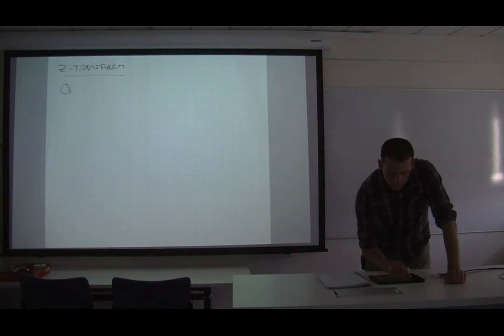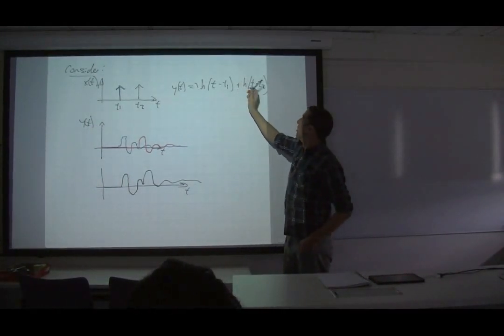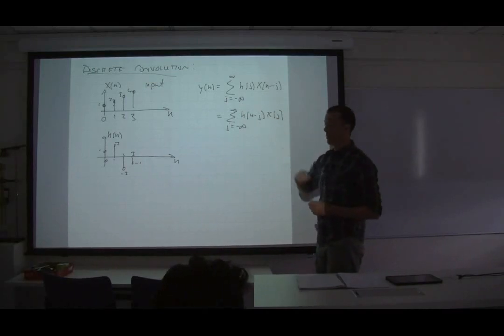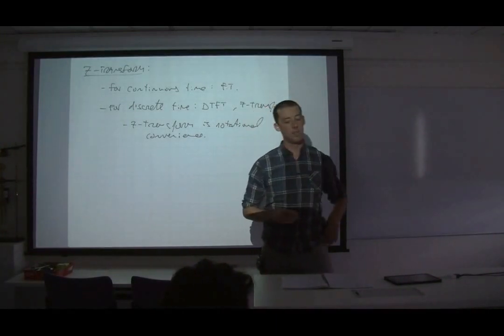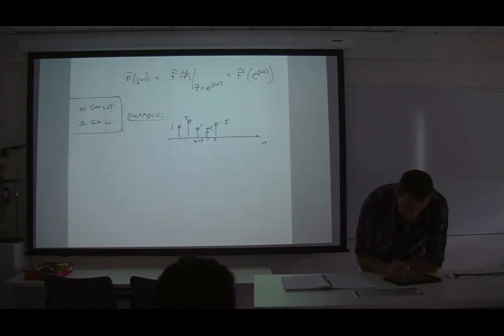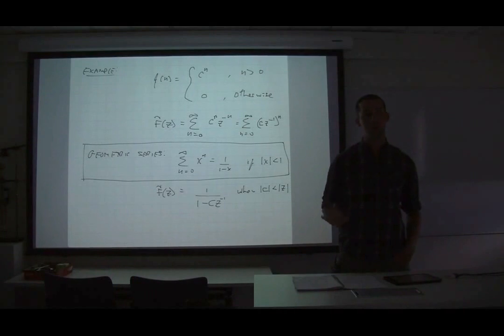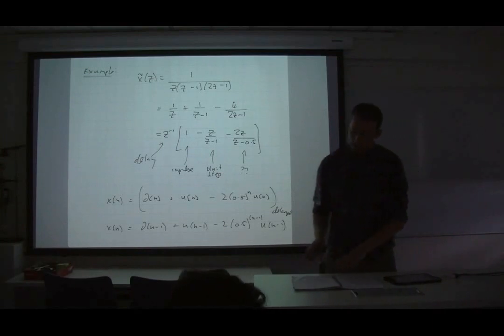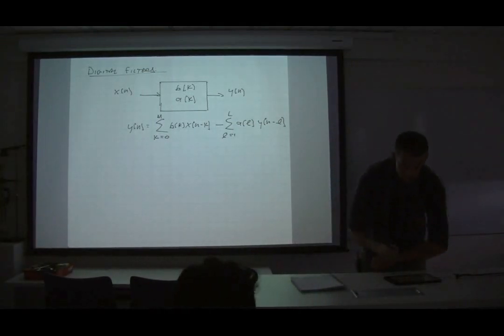z-transform and Introduction to Digital Filters - Biological Signal Analysis (BIOM9621) - GSBmE UNSW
Lecture on direct convolution, z-transform, and introduction to digital filters, including difference equation and frequency response.
** Contents:
0:00 Lecture introduction
1:00 Revision of impulse response and convolution
13:30 Discrete convolution
24:53 z-transform (definition)
28:36 Relationship to discrete-time Fourier transform
31:07 A comment on notation used for frequency
32:19 Simple example
34:47 Some properties of z-transform
41:48 An example of a transform with a single pole
48:46 Inverse z-transform (definition)
49:44 Inverse z-transform (example 1)
53:00 Inverse z-transform (example 2, by partial fractions)
57:40 Inverse z-transform (example 2, by long division)
59:15 Introduction to digital filters
1:07:21 Overview of digital system with a filter at its heart
1:15:35 Frequency response of digital filter (relationship to Fourier transform and discrete-time Fourier transform of input/output signals)
1:17:48 Magnitude and phase response of a digital filter